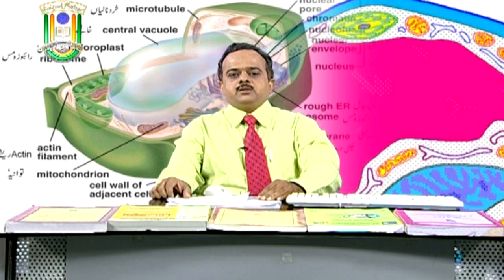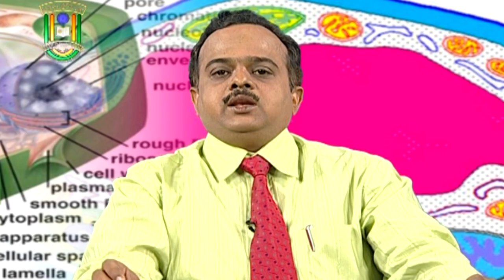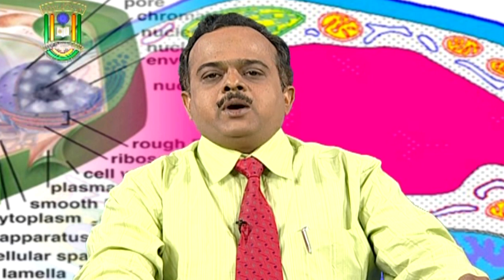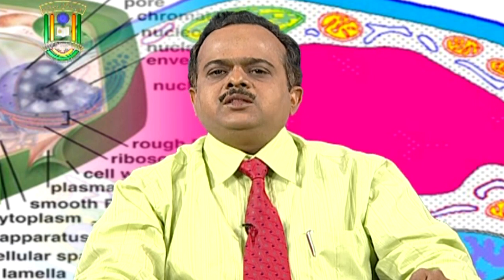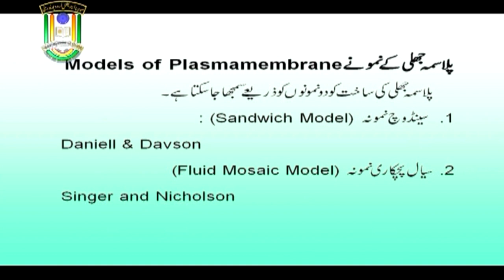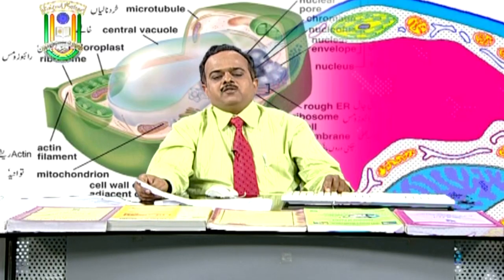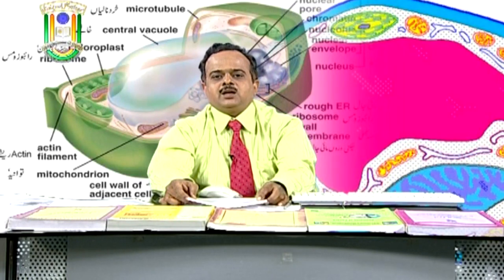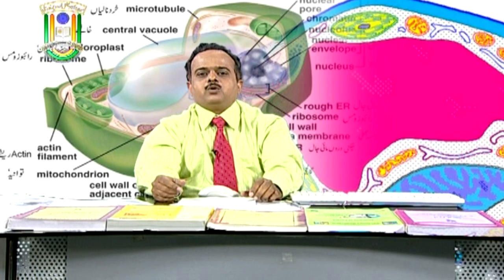Nabati Khaliyan - Saakht aur Afaal | B. Sc. | 2nd year | IMC MANUU